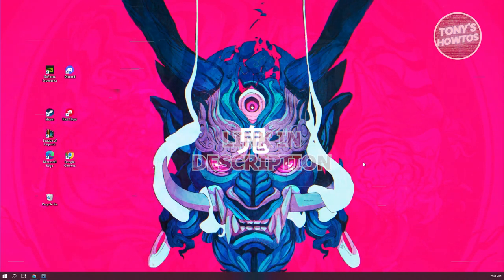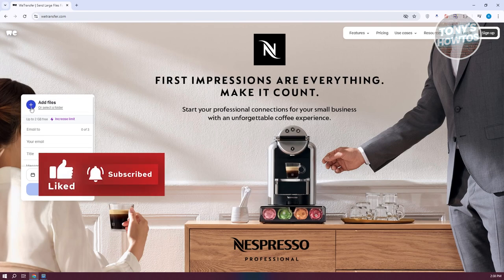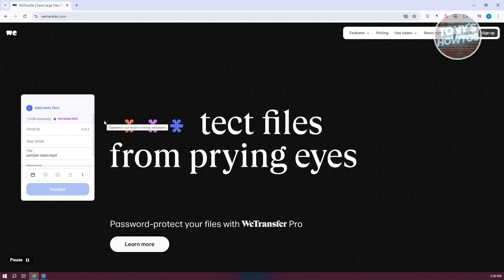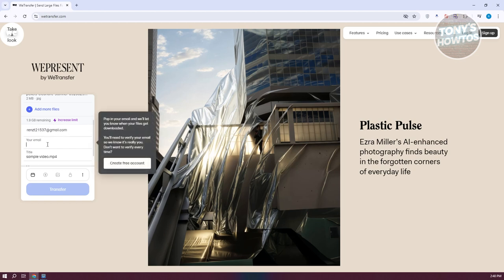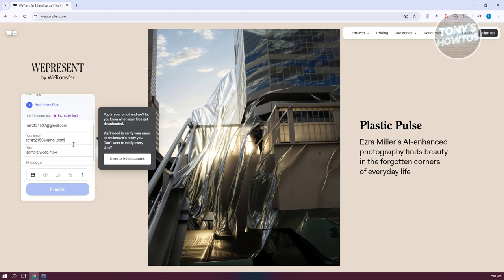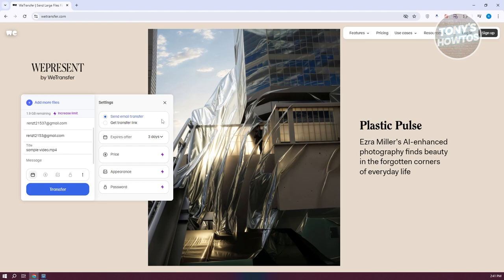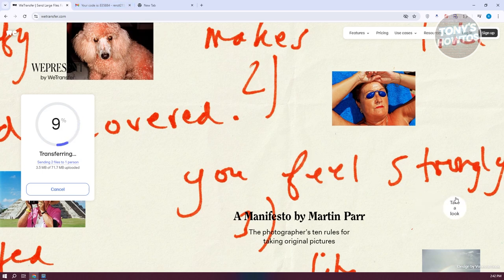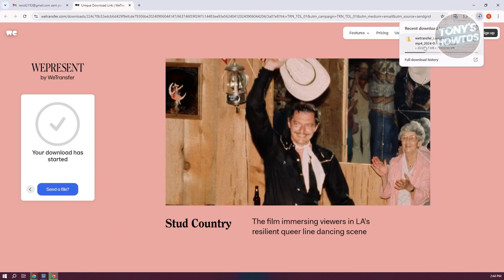How to Use Wetransfer to Send Large Files | Tutorial for Beginners (2024)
In this video, I show you How to Use Wetransfer to Send Large Files | Tutorial for Beginners in 2025. The quick and easy tutorial how to create we transfer link to send files. Do you want to know step by step How to Use WeTransfer on Email in 2025? Yes? Great!